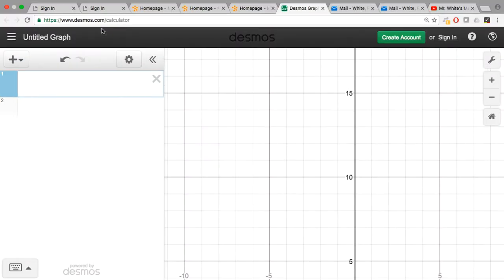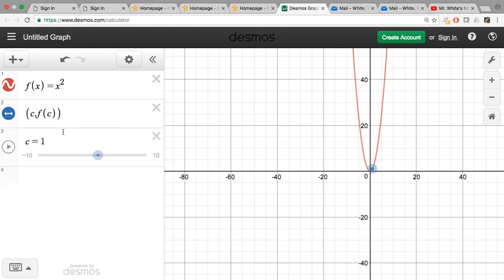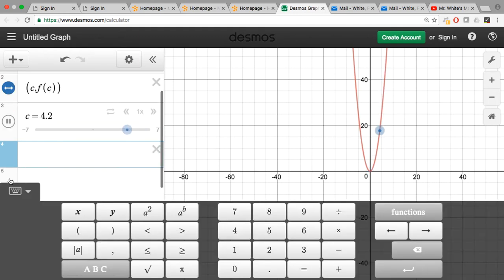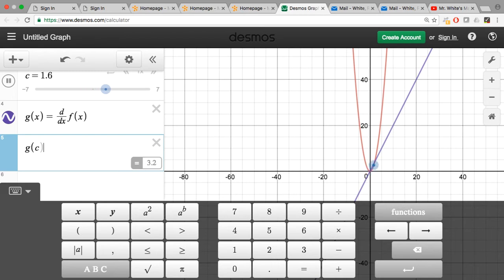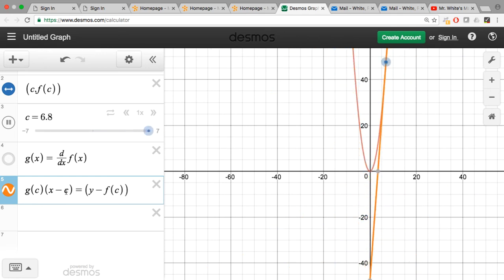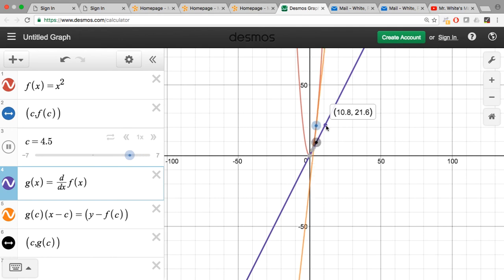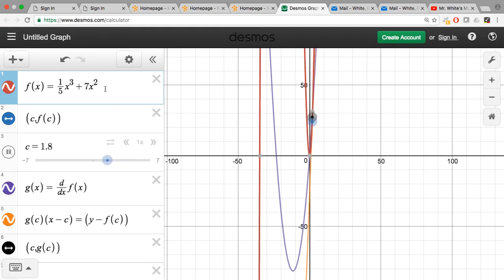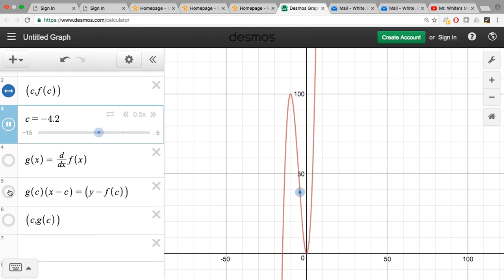Mr. White's Math Channel